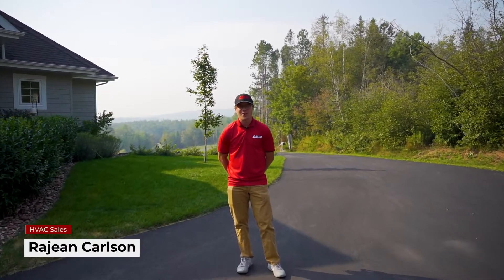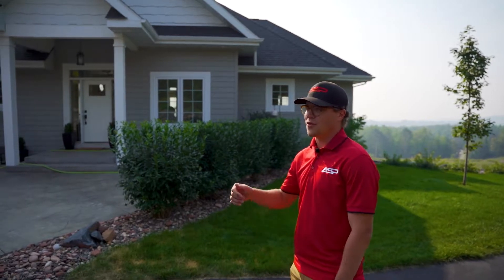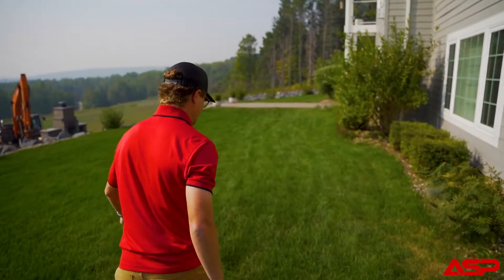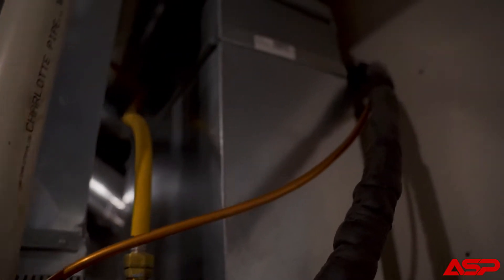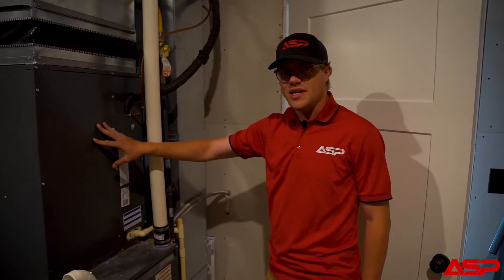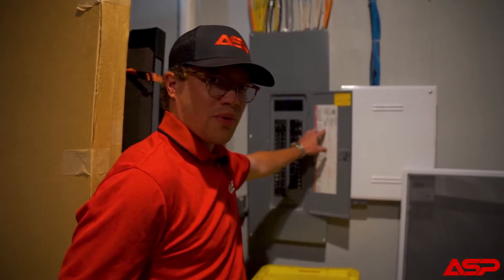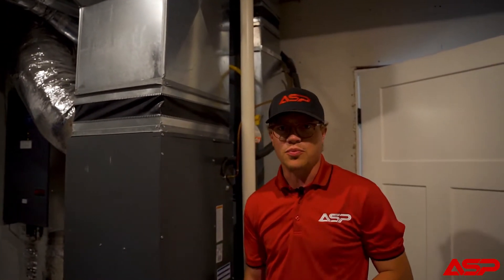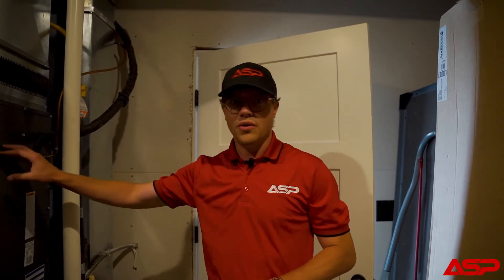Check out how easy it is to get an estimate!!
Follow along with Rajean as he walks you through how easy! and NOT stressful getting an estimate can be. Getting one of our estimators out to give some pricing will be a breeze. From start to finish. ASP can customize your estimate to fit your needs. As we know not all one estimate fits all.